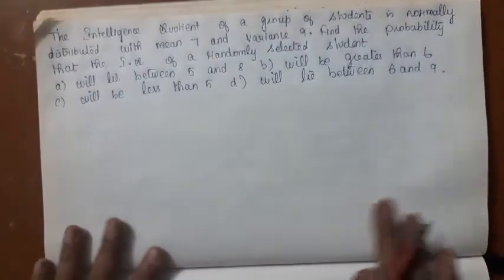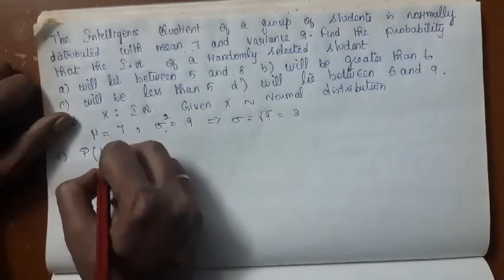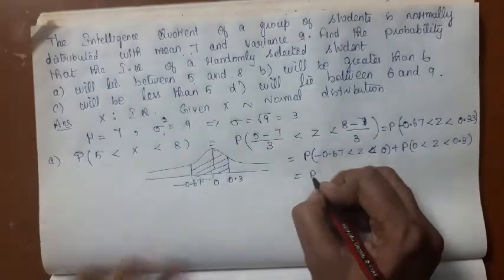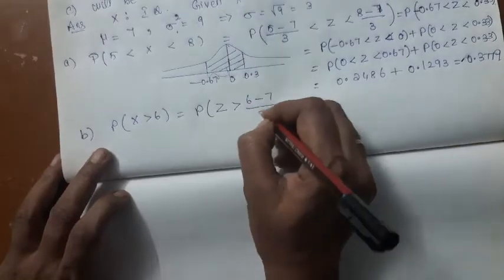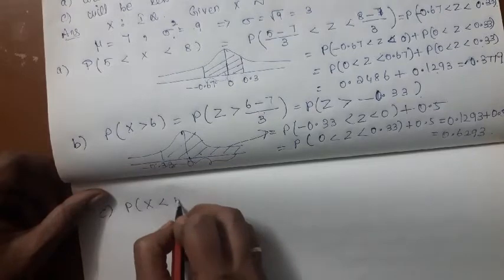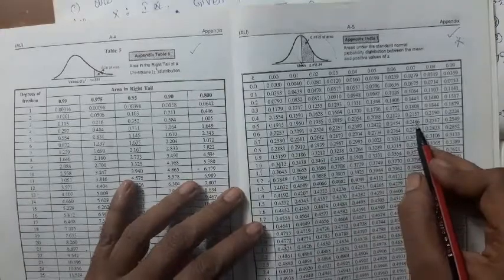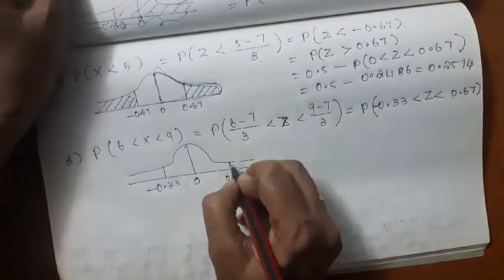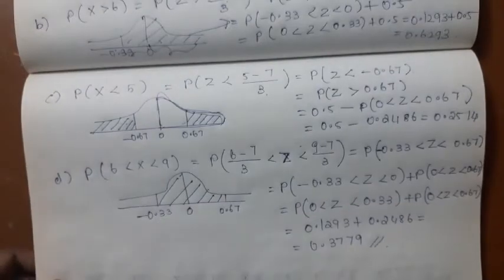Normal distribution problems-4